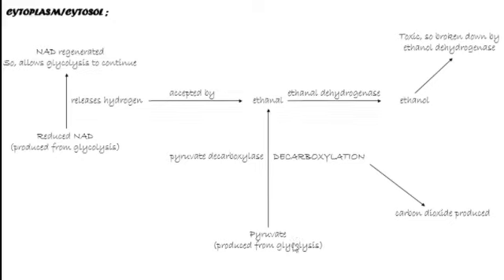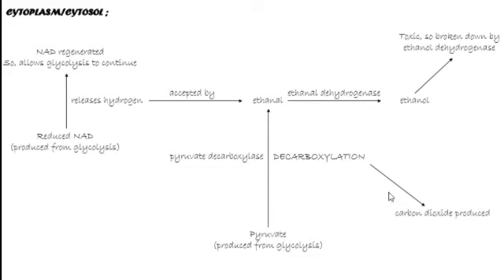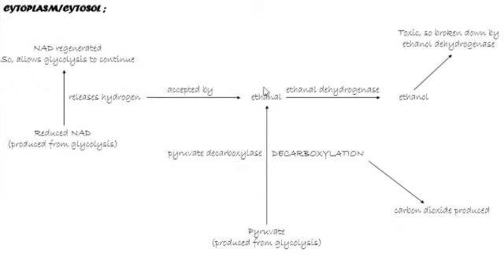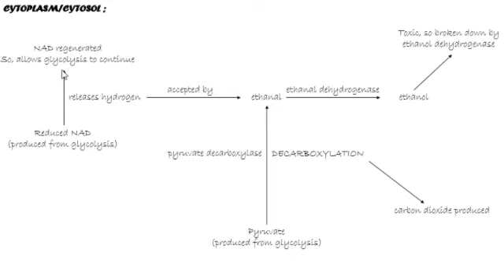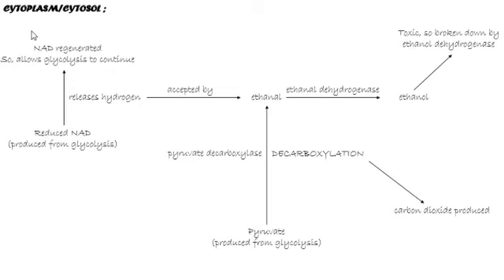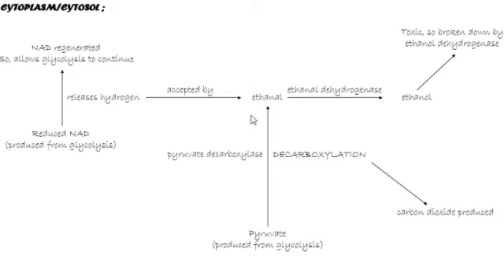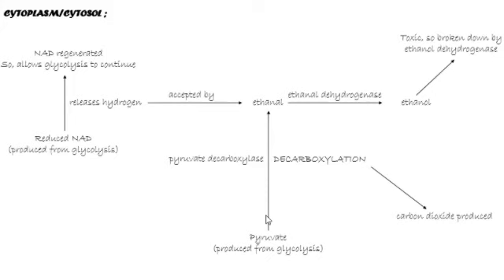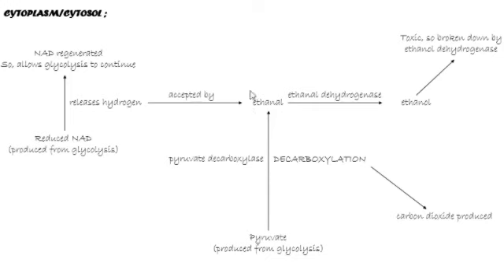PERFECT ANAEROBIC RESPIRATION in YEAST after watching THIS VIDEO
Welcome people! Today's lesson will be about "Anaerobic Respiration in Yeast". Hope you all enjoyed and understood today's lesson. Thanks a bunch for taking your time to listen to me going on and on! See you guys soon with another comprehensive lesson! Until then, bye! Cheers!